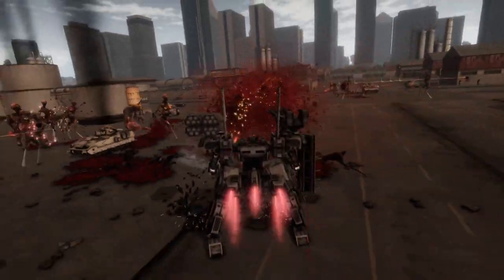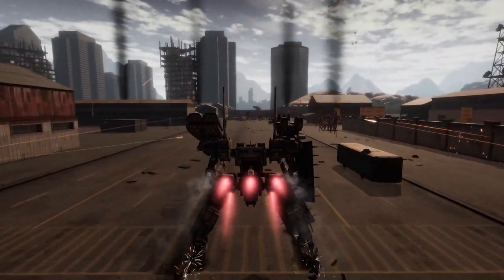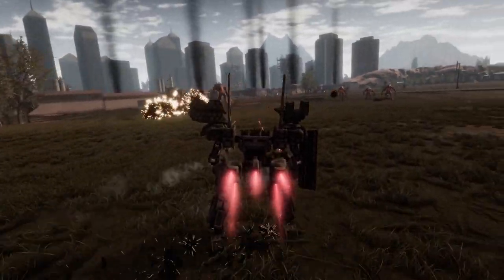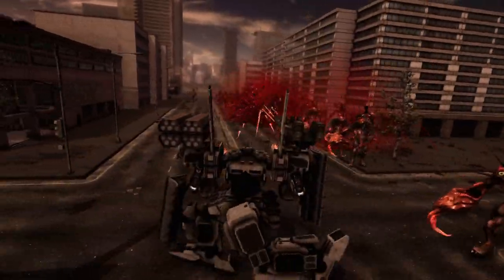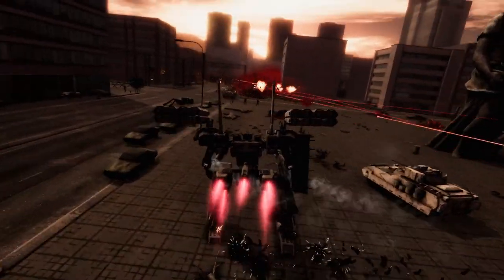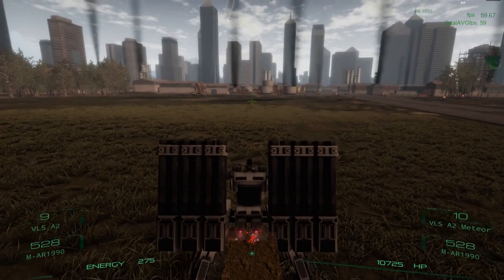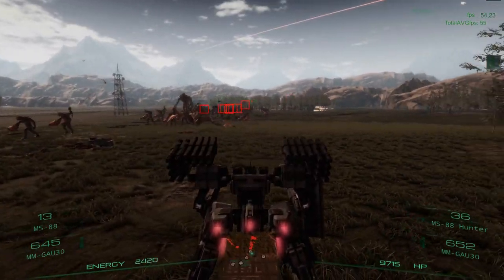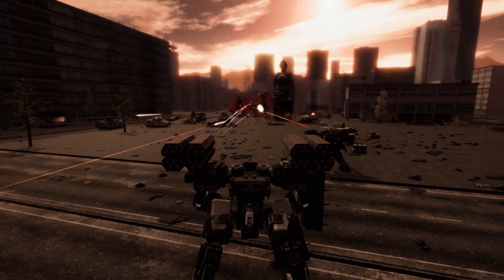【Mecha Knights: Nightmare】- Dev Vlog 4 - graphics, missile weapons